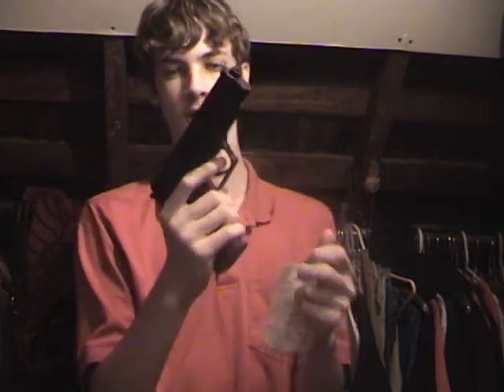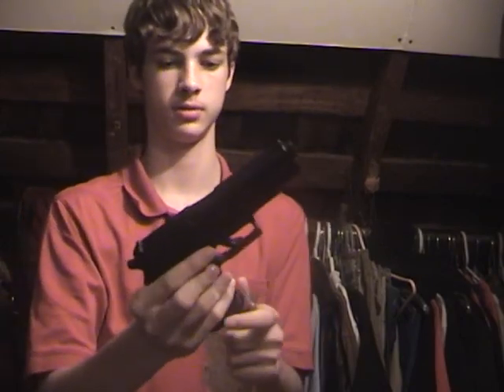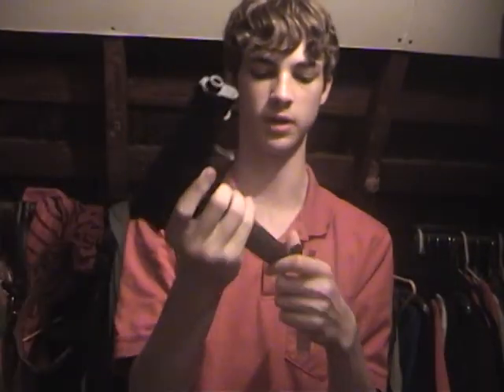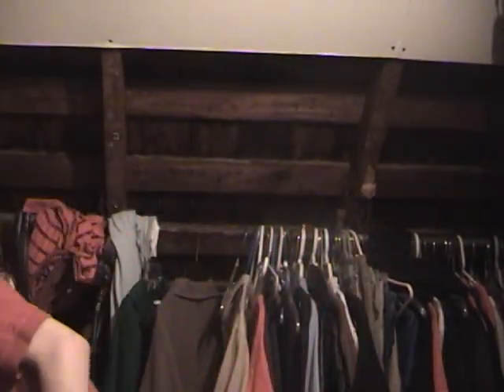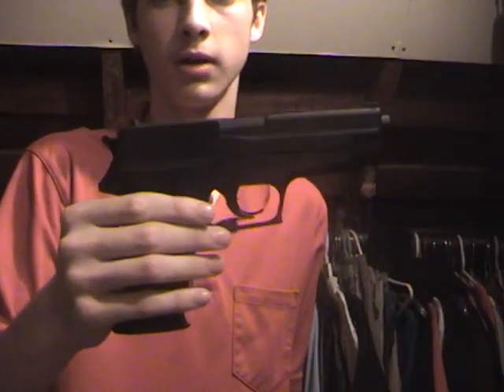Bullet Casing Test Shot With Behind Scenes